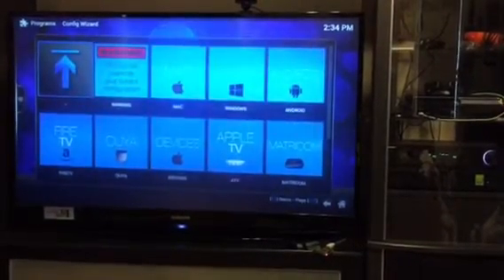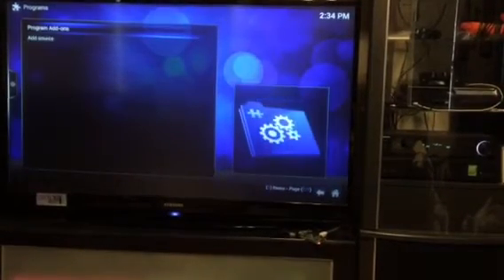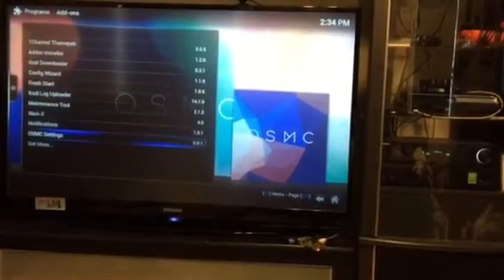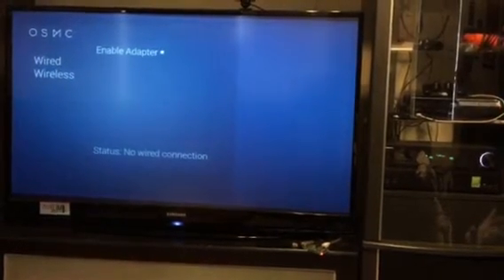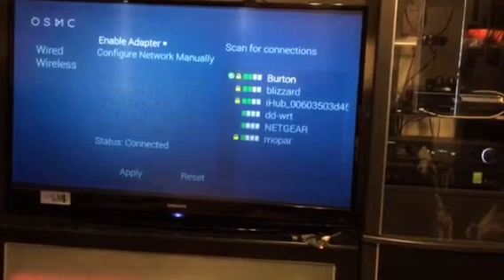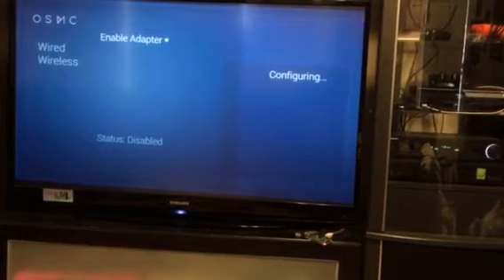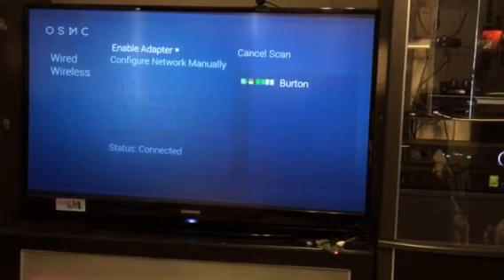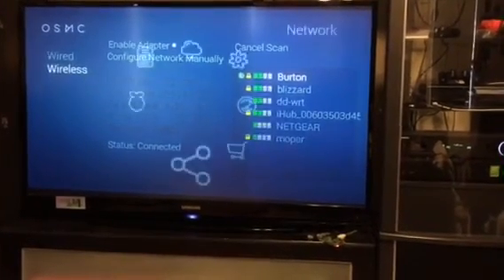OSMC / Kodi Wireless Setup on Raspberry Pi 2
Here's how to set up wireless . You'll notice at the end it's still a little buggy.